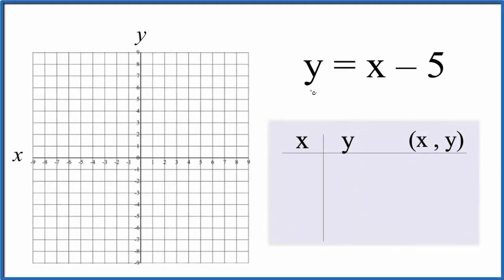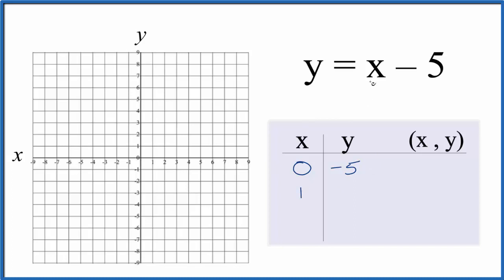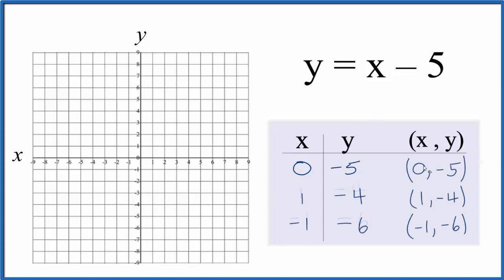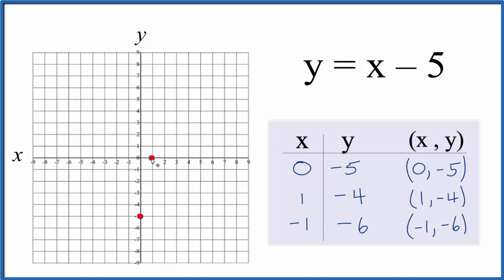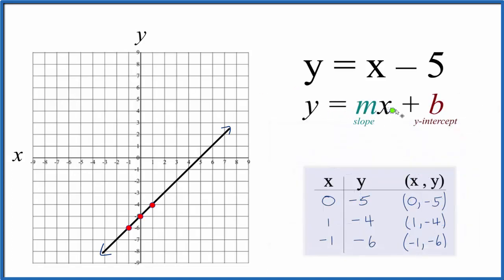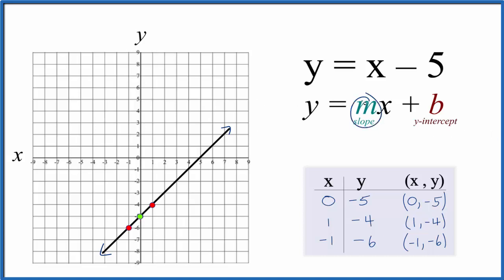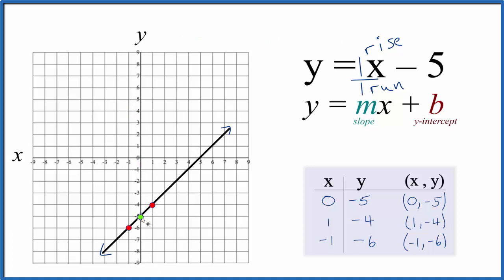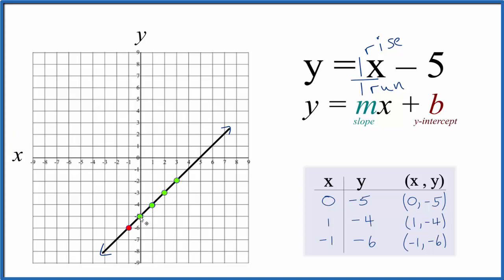How to Graph y = x - 5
For y = x - 5  we consider the slope to be 1/1.

Note that this equation can also be written as y + 5  = x  or as x = y + 5.  These are the same as y= x - 5.  They are just arranged differently.  When graphing equations it is helpful to have them in slope intercept form (y = mx + b),  just like we have in this video.